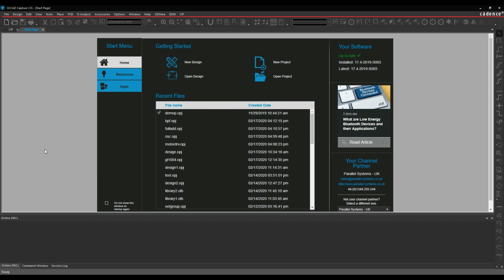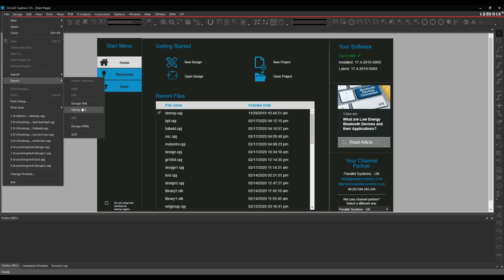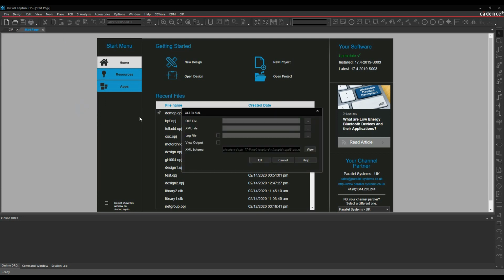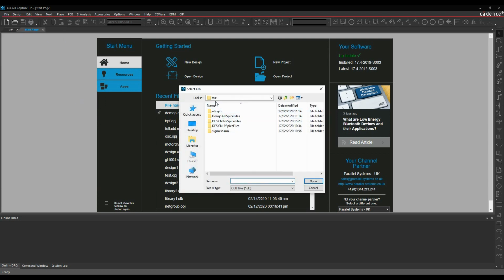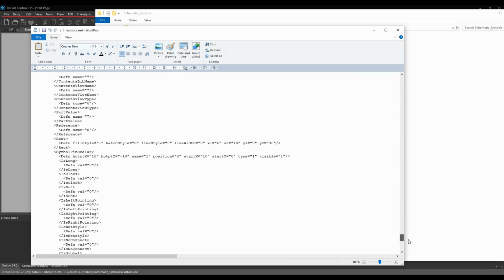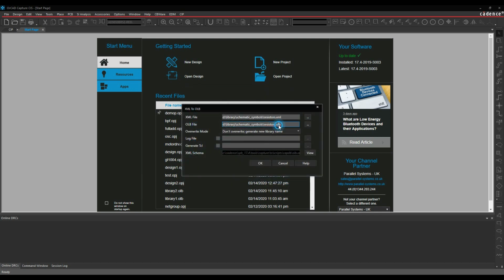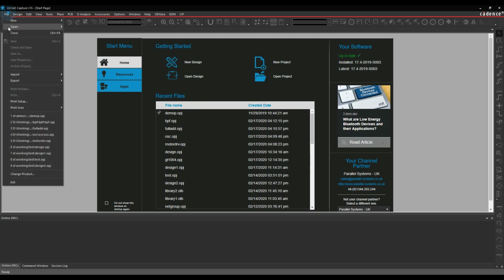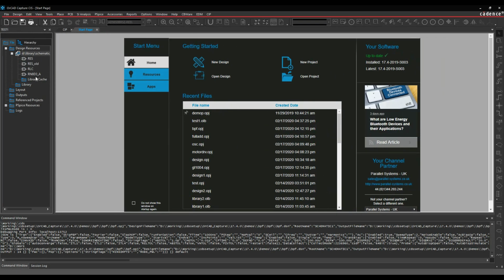OrCAD Capture Import Export XML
Here we explore how to import and export XML with OrCAD Capture